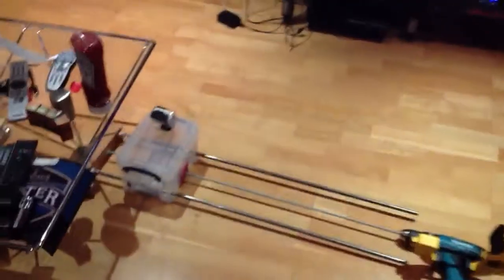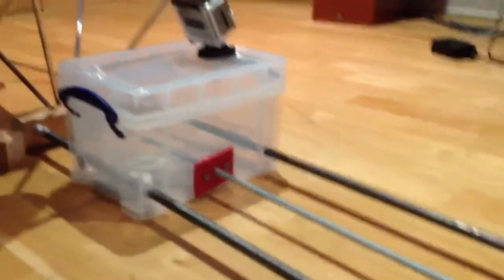Time lapse rig in action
Time lapse rig with a drill, plastic box and a few steel rods.